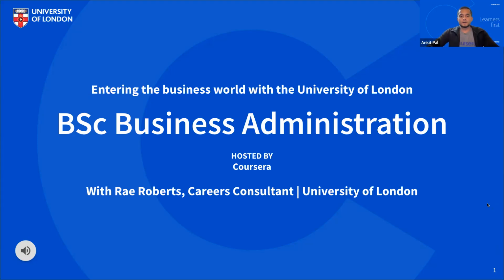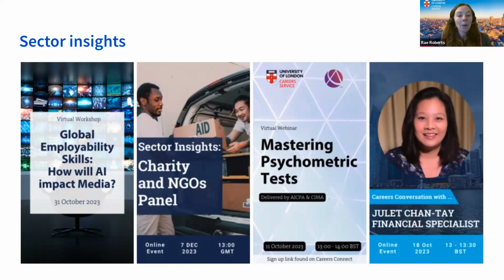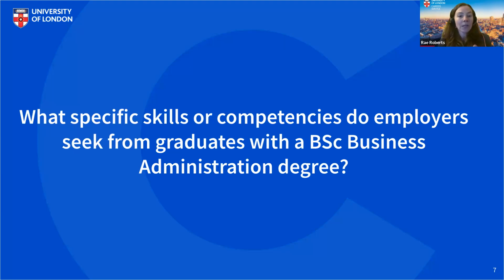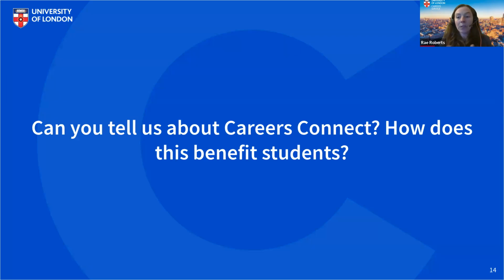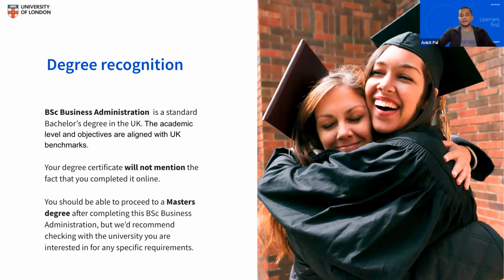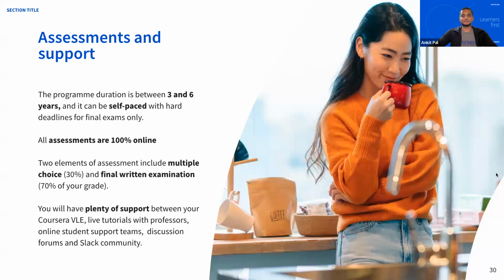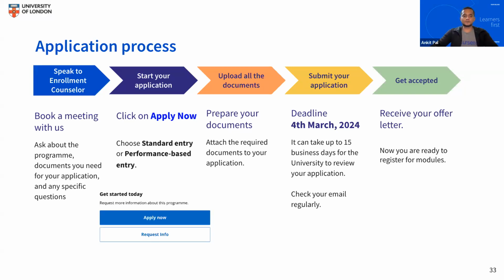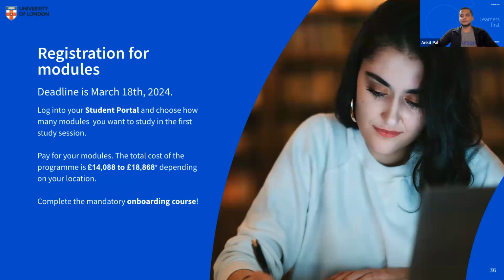Entering the business world with the University of London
Seize the future with the University of London by earning your Bachelor of Science in Business Administration from a top 25 UK university!

Join us for an exclusive Webinar through Coursera on December 6, 2023. This enlightening session offers you comprehensive insights into the dynamic curriculum of this programme, covering the wide spectrum of subjects you'll engage in. Also, Rae Roberts from UoL Careers will join the occasion as our special guest! Grab this rare opportunity to engage, ask your questions, and gain priceless insights during the live Q&A session.

Ask your questions directly to Coursera Enrolment Counsellors at the live Q&A session.